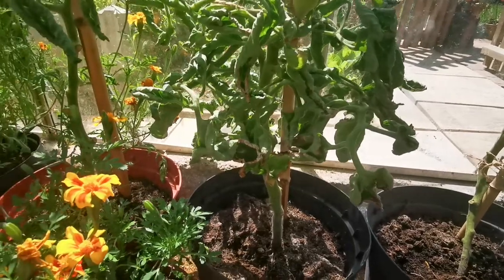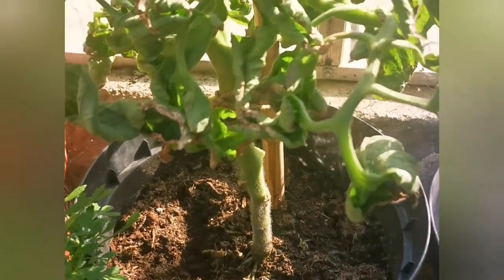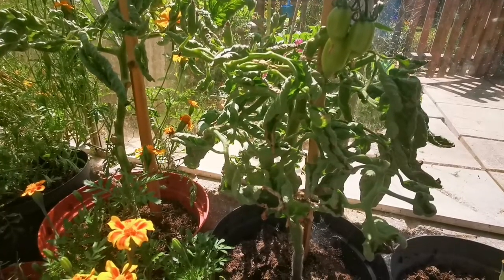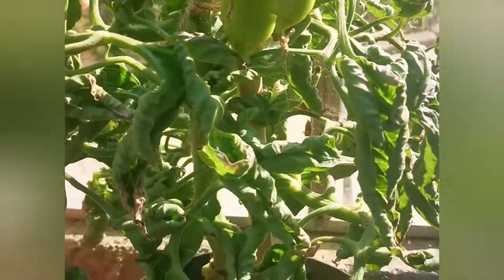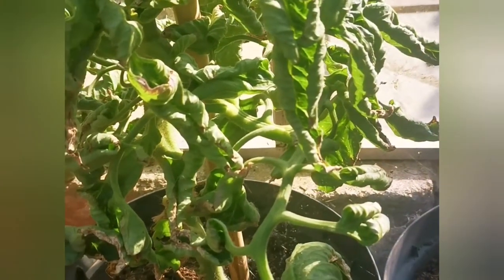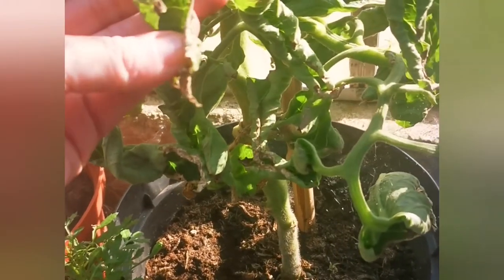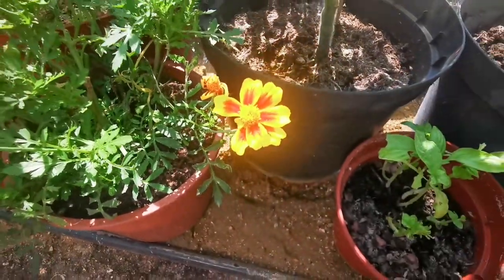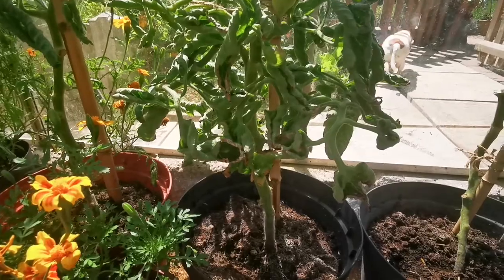Tomato plant care: Curling tomato plant leaves.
In this video, I want to talk about why my tomato plants and why their leaves are curling up.
Check it out and comment if you have any questions xx

xx
Josie | Green FingerTips
Natural Gardening Coach